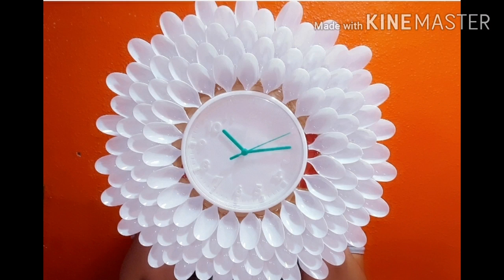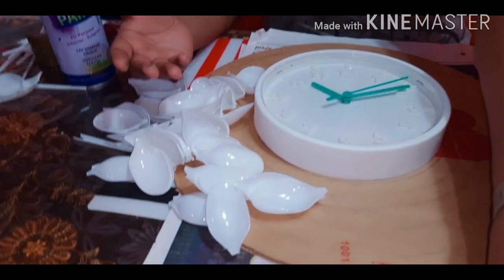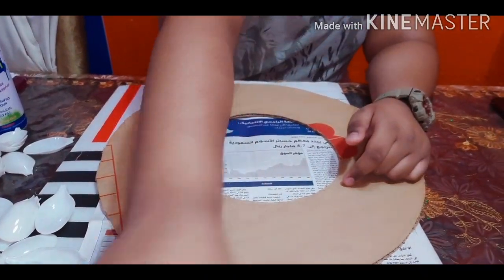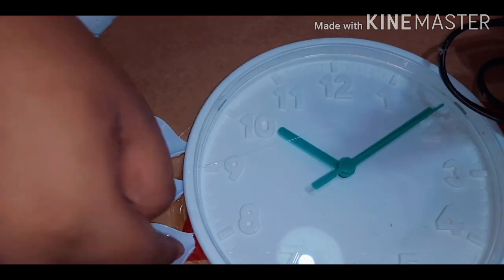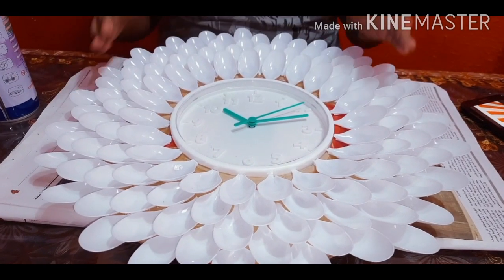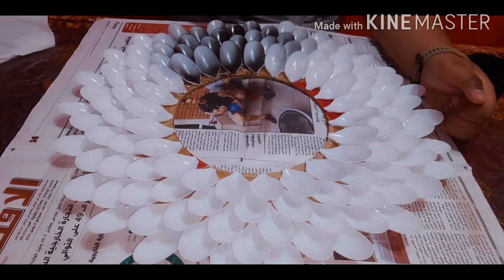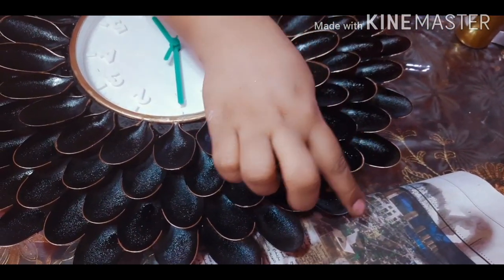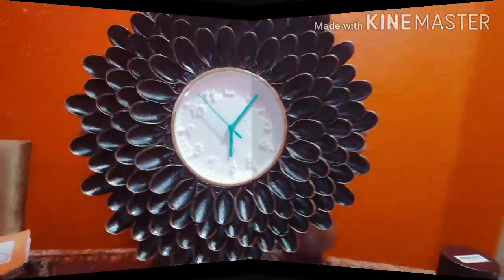How to make beautiful clock decor out of waste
Hello friends Today we are going to share with you how to make a beautiful wall  decor out of waste plastic spoons. It's very simple to make and gorgeous to look. It surely give a new look to your wall. Hope you like it.
Please give big thumbs up👍👍👍 as it gives us nothing but encourage us to do more  videos.